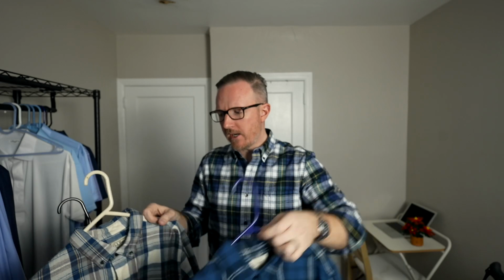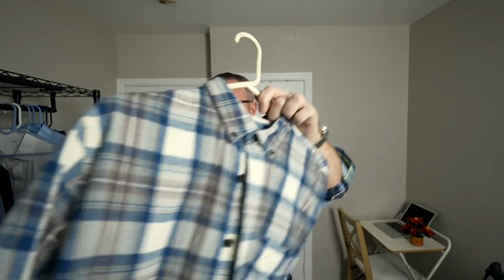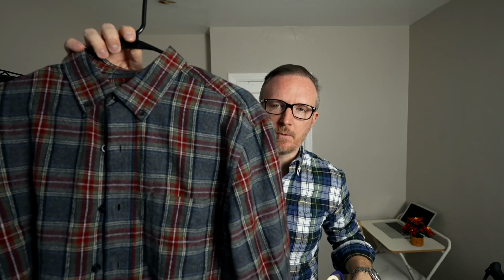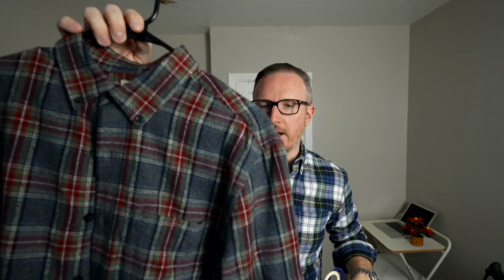UNDERRATED Winter Essentials | Flannel Shirts (Ultimate Pick)